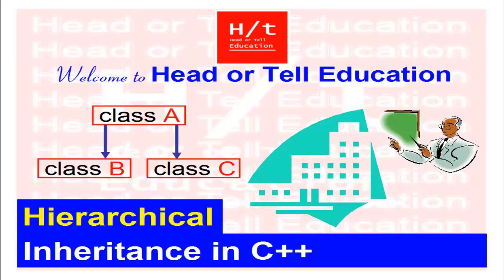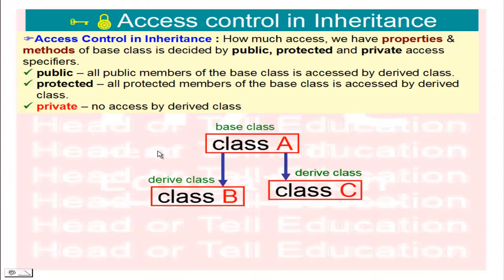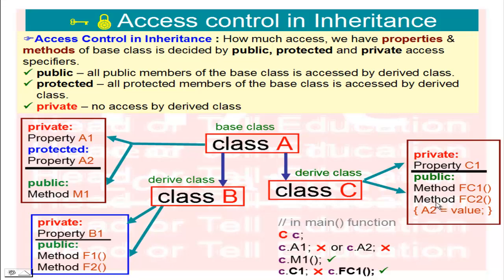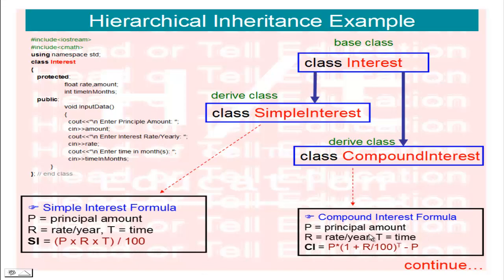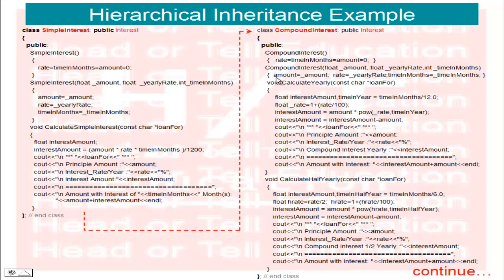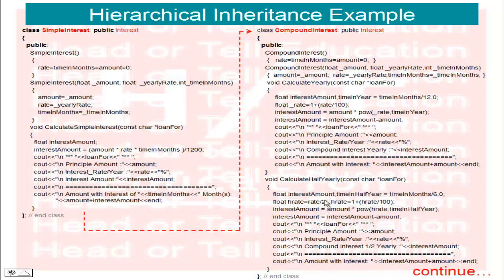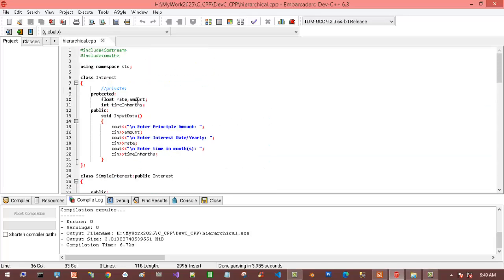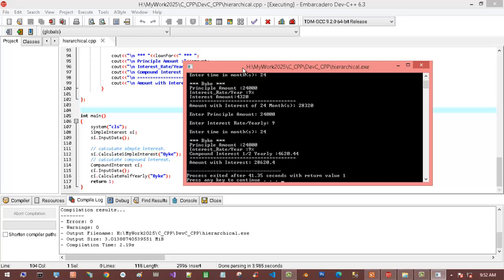Hierarchical inheritance in C++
We learn, inheritance with demo. Inheritance is a process by writing a new class from base class and we can access directly all  properties & methods from base class, without writing base class code. Also we learn Access Control in Inheritance : How much access, we have properties & methods of base class is decided by public, protected and private access specifiers. Hope tutorial will help to understand Hierarchical inheritance in object oriented programming C++
Access Control in Inheritance : How much access, we have properties & methods of base class is decided by public, protected and private access specifiers.
public – all public members of the base class is accessed by derived class.
protected – all protected members of the base class is accessed by derived class.
private – no access by derived class
Hierarchical Inheritance - Multiple classes is inherited from one class is
called Hierarchical inheritance